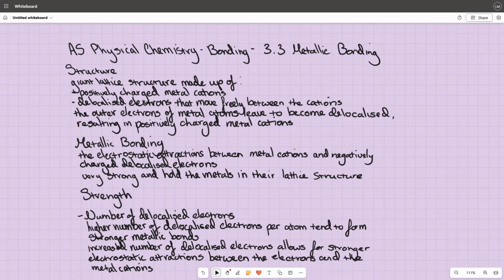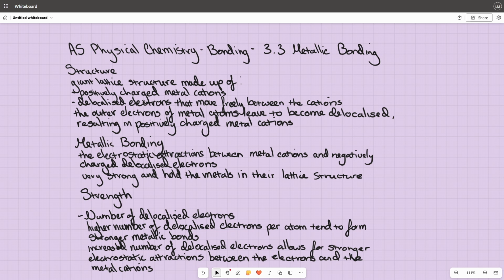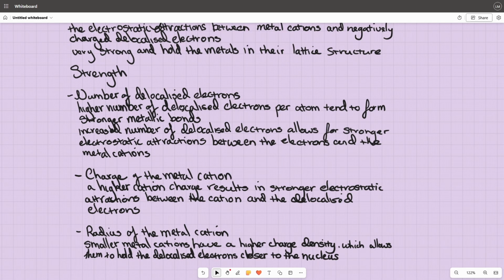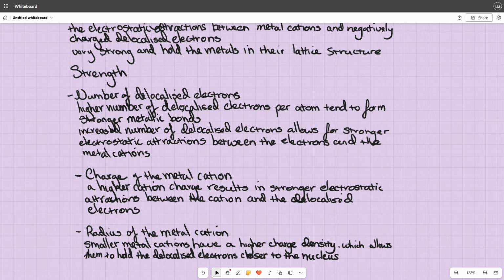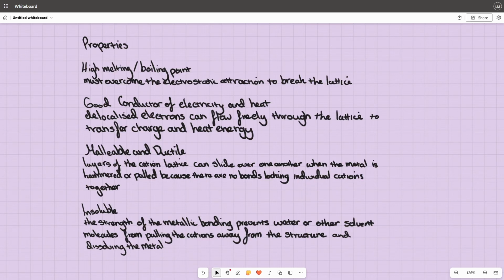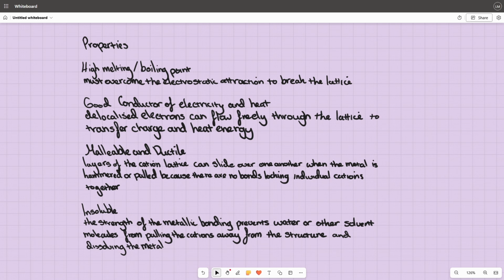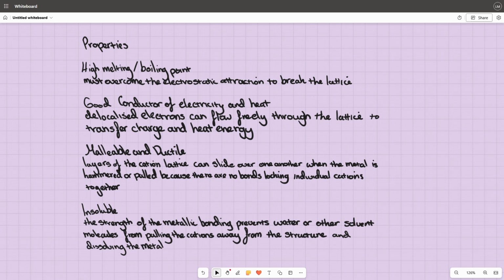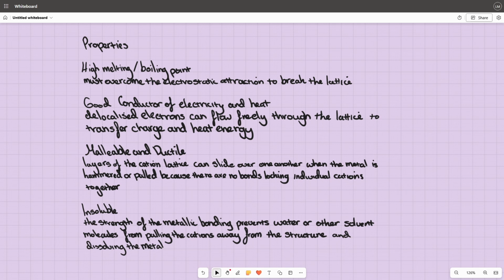AS Chemistry - Bonding - Metallic Bonding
Hiii!! All information taken and adapted from Cognito!